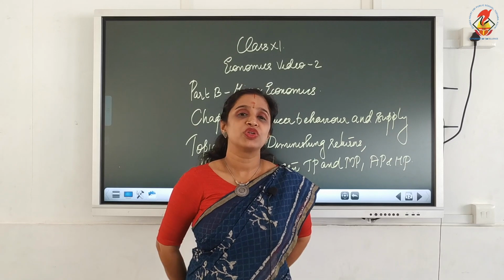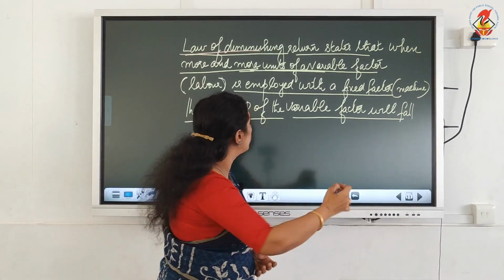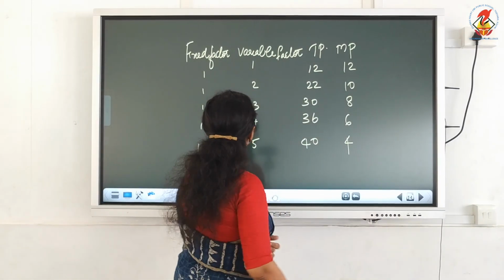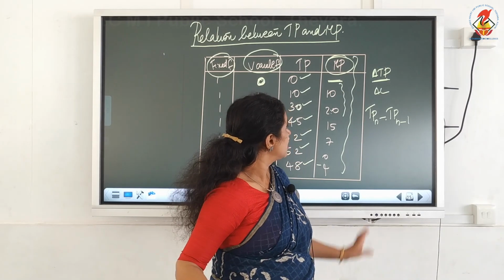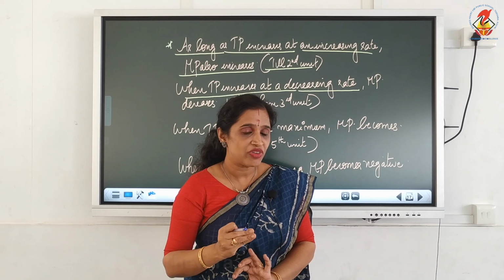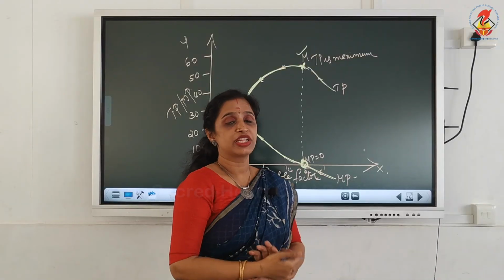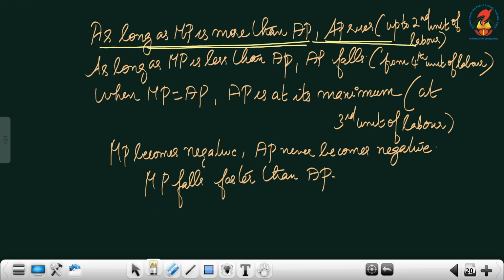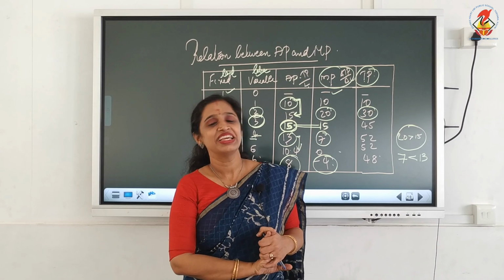Eco 11 Micro Economics CH 05 Producer behaviour and supply Video 2